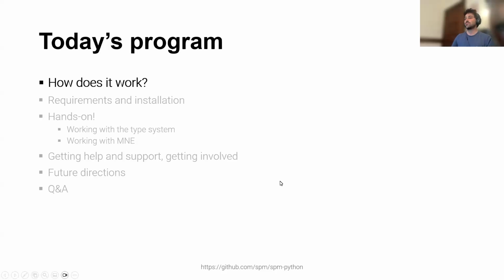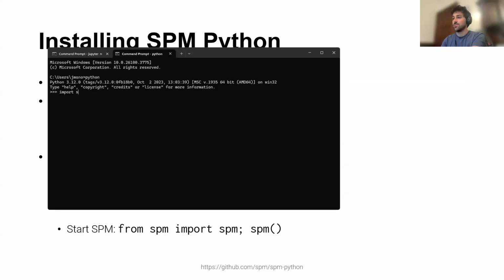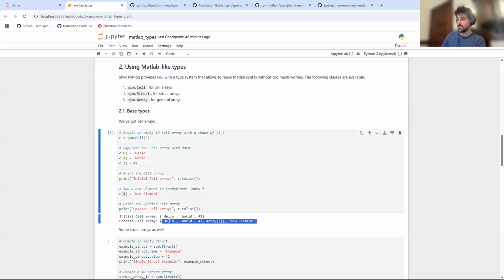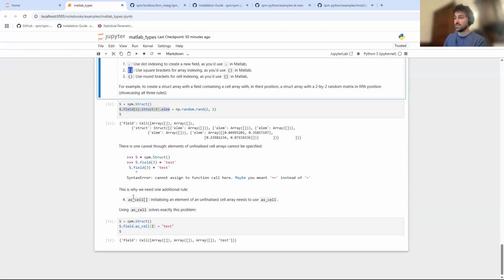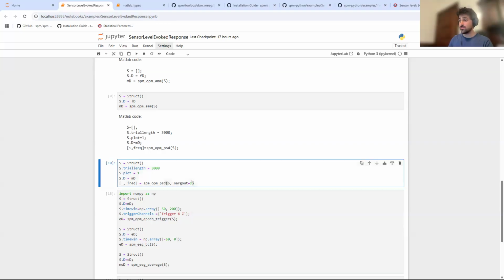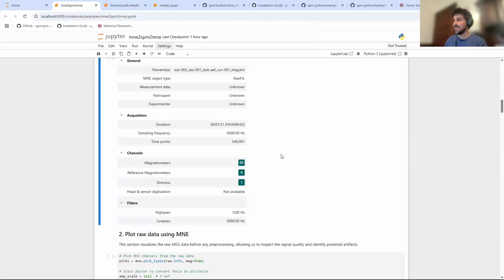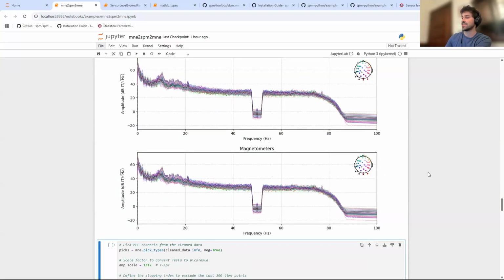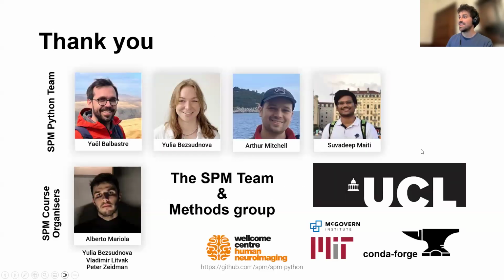SPM-Python | Dr Johan Medrano | SPM for EEG and MEG